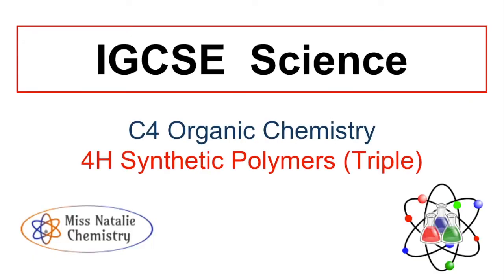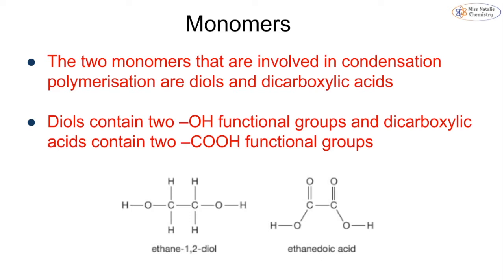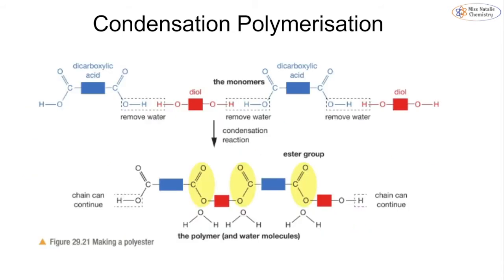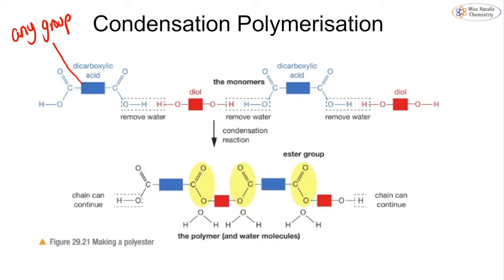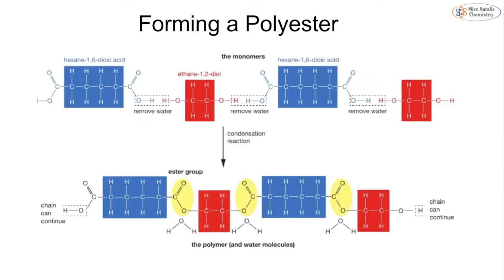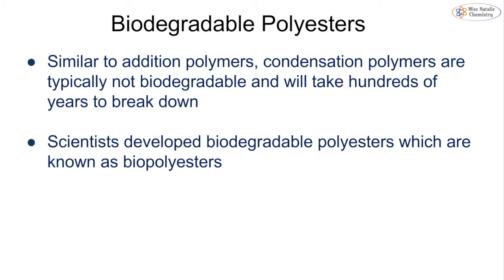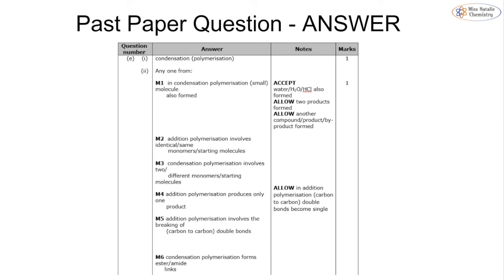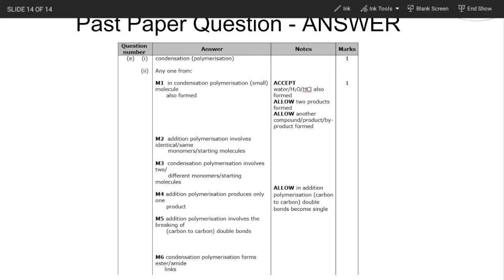4H Synthetic Polymers (Triple) - Edexcel IGCSE Chemistry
This video covers the Triple content of Topic 4H Synthetic Polymers in preparation for the Edexcel IGCSE Chemistry exam. Use the timestamps below to navigate the content in the video:

0:00:06 - Condensation Polymerisation
0:07:01 - Forming a Polyester
0:10:38 - Biodegradable Polymers
0:13:19 - Past Paper Questions